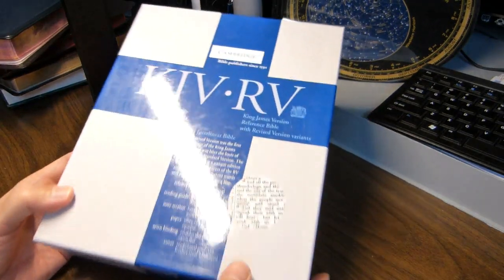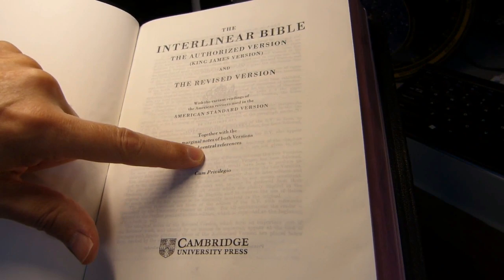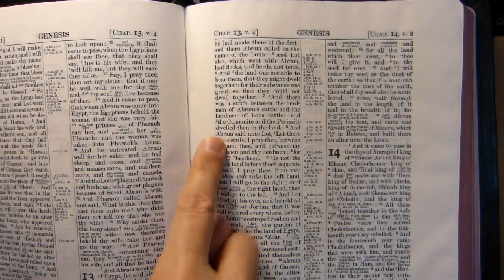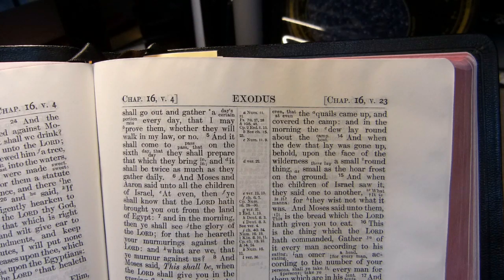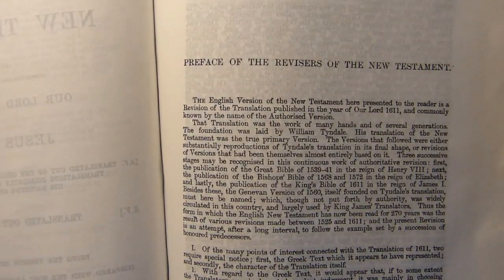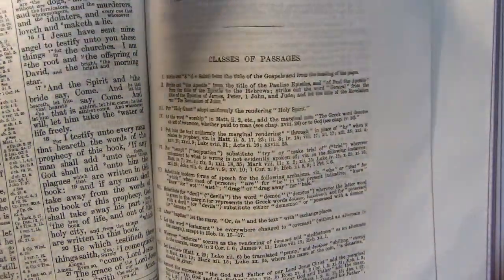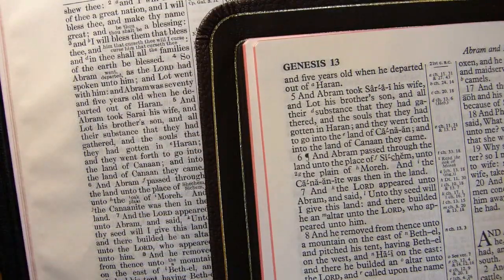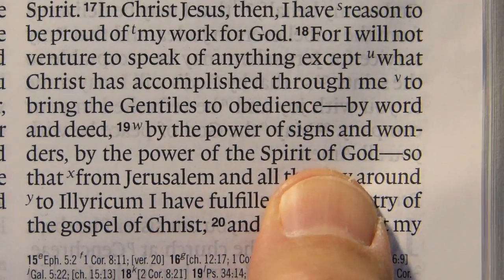The Cambridge Interlinear Bible KJV RV in Goatskin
A twenty-three minute tour of the Cambridge Interlinear Bible, which makes it possible to read either the 1885 Revised Version or the 1611 King James Version from the same page. Included also are some examples of where the English Standard Version has reverted to the King James Version readings.

I purchased my copy in 2007: Cambridge replaced this goatskin edition with one bound in calfskin (ISBN 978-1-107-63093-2, 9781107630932). To see how the calfskin book differs from the goatskin edition, take a look at this video